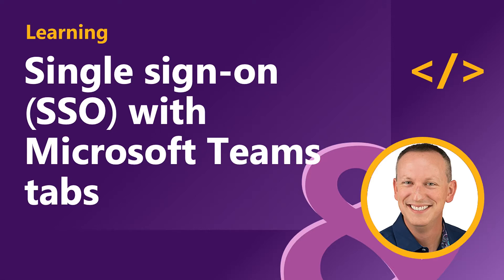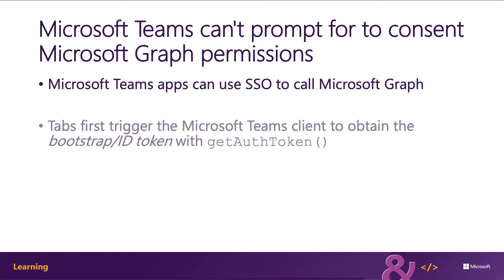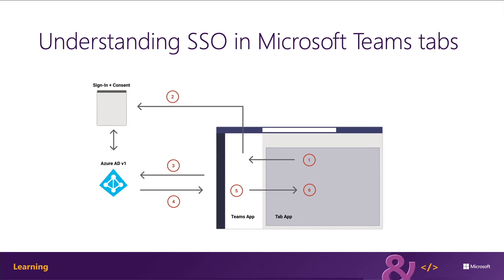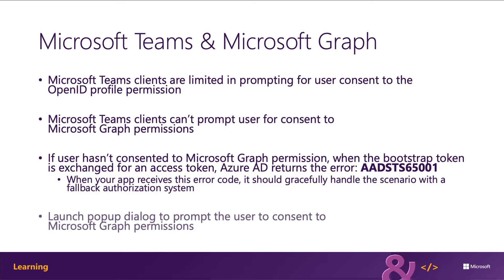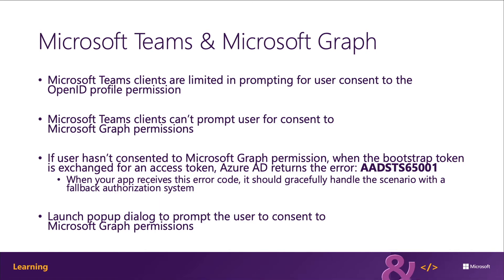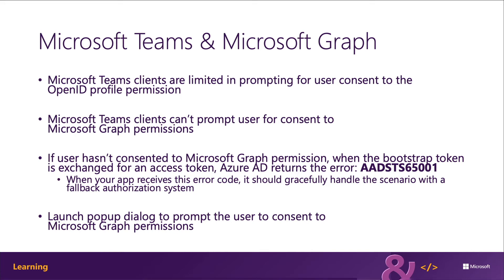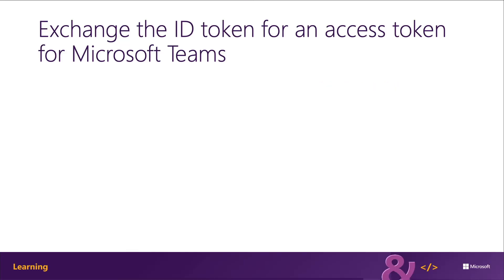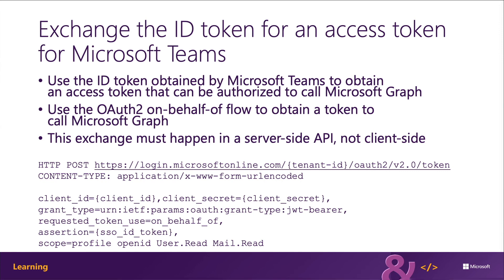Single sign-on (SSO) with Microsoft Teams tabs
In this video, you'll learn how single sign-on (SSO) works and how to create a custom Microsoft Teams app with a tab that uses SSO to call Microsoft Graph.

This video is part of a series in a playlist and is associated with a Microsoft Learning module: 'Microsoft Teams – Authentication and Single Sign-on'.